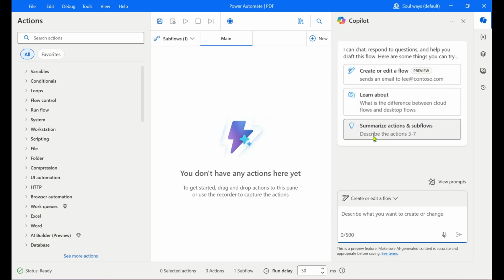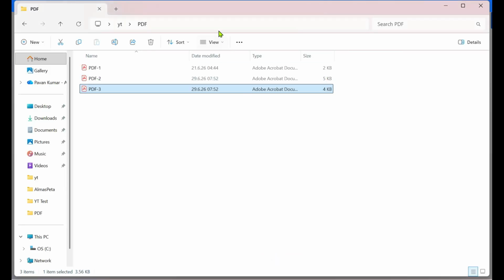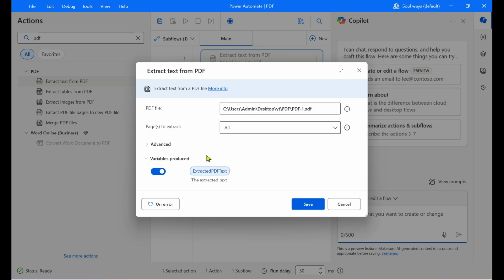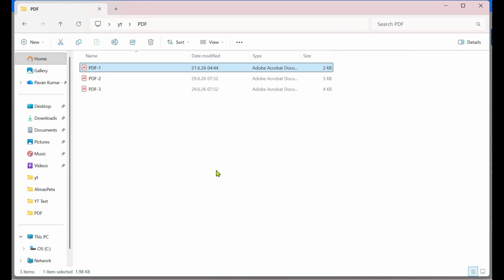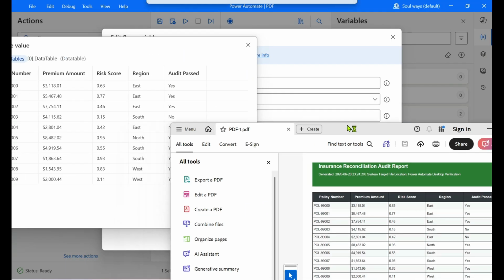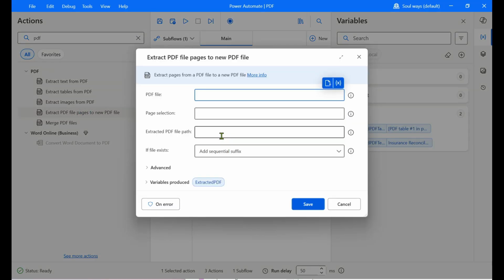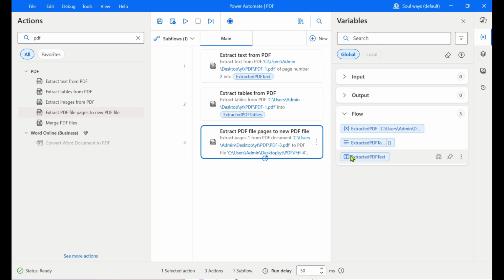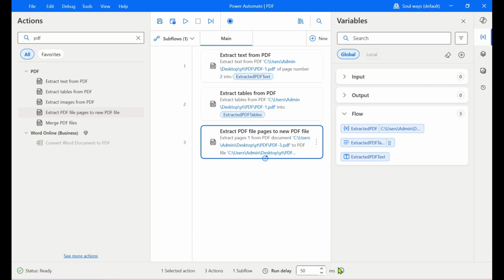STOP MANUAL PDF WORK! Power Automate Desktop Does It All 🤯🔥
🚀 Stop doing PDF work manually! In this video, you'll learn how to automate PDF tasks using Power Automate Desktop from scratch. We’ll work with real examples and understand how PDF activities work in PAD.

🔥 In this video:
✅ Extract PDF data
✅ Merge PDF files
✅ Split PDF files
✅ Read PDF content
✅ Handle PDF automation scenarios
✅ Real-world use cases in RPA

Whether you're a beginner, RPA developer, or preparing for interviews, this tutorial will help you understand PDF automation in a practical way.